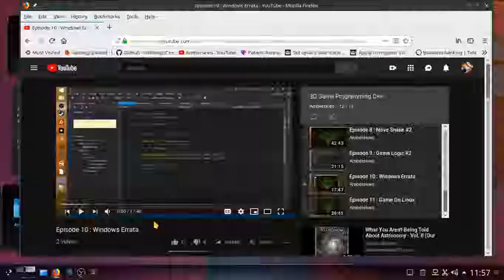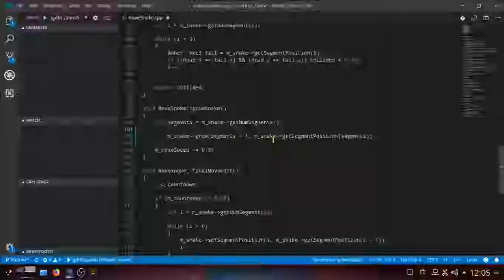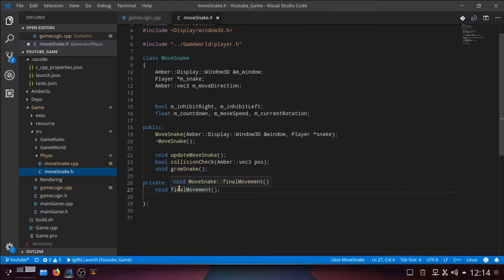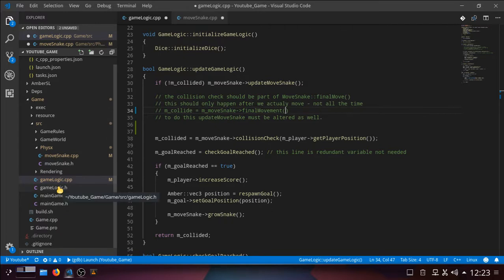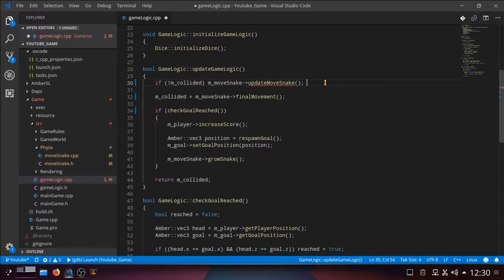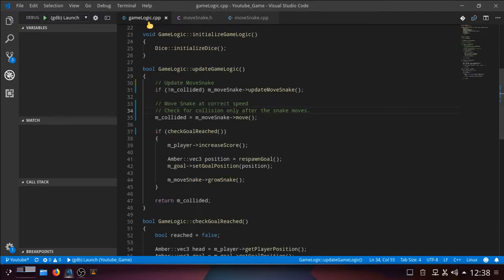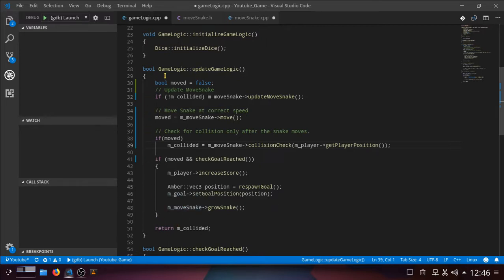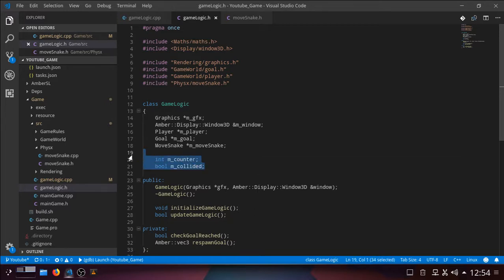February 2019 : Its a Trap !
C++ Programming : Static Library Development
February 2019
Its a Trap ! (Bonus Video)